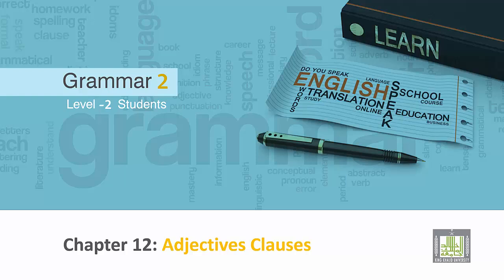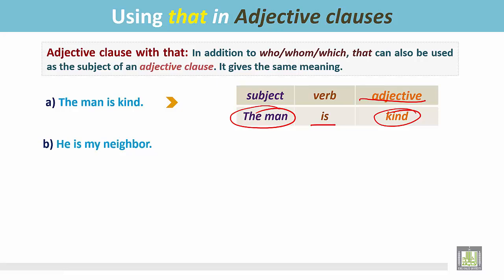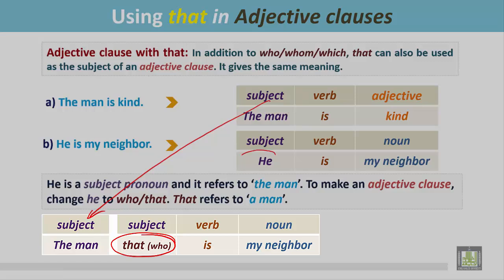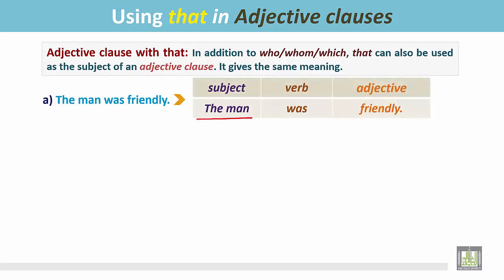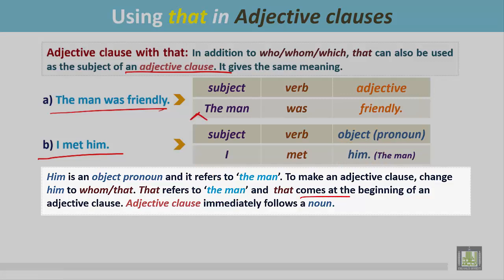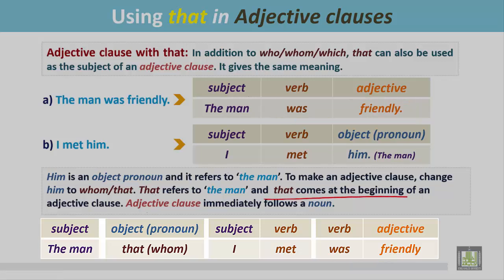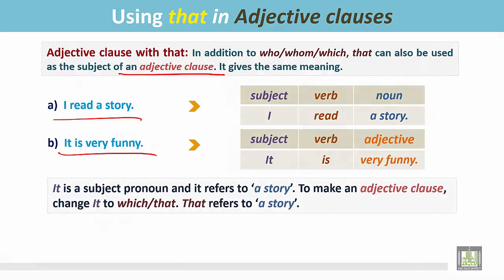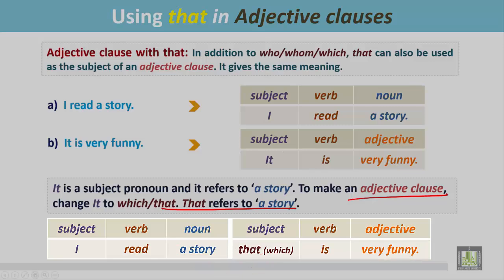Grammar ( 2 ) - CH12 -L4 : Using that in Adjective clauses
المقررات المفتوحة
eng117 - Grammer 2
Adjective clauses - Using that in Adjective clauses
1- Adjective clause with that
2- Structure
3- Examples